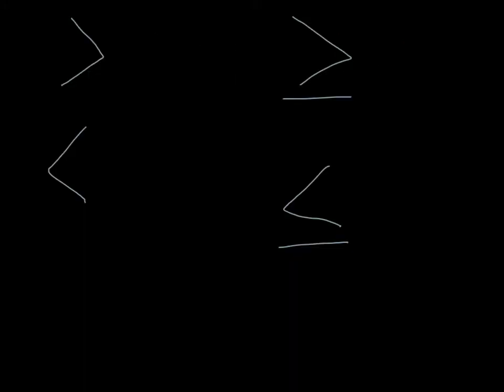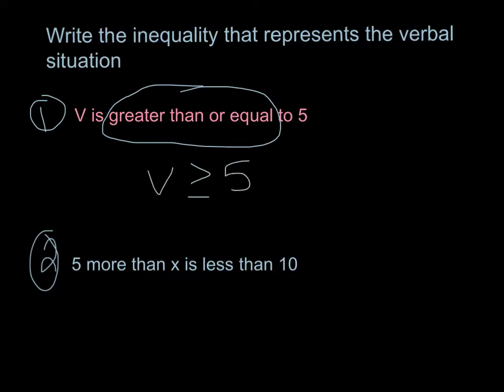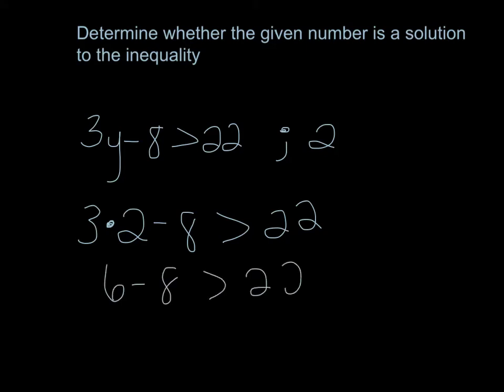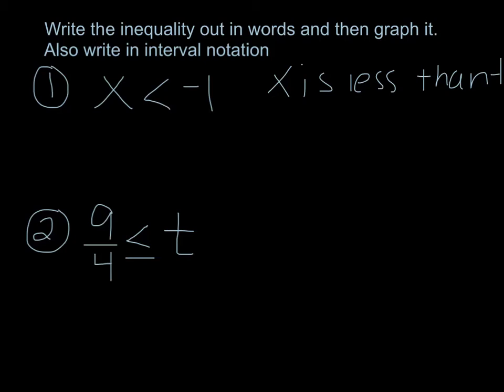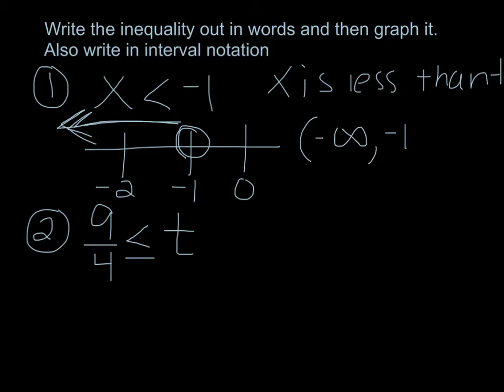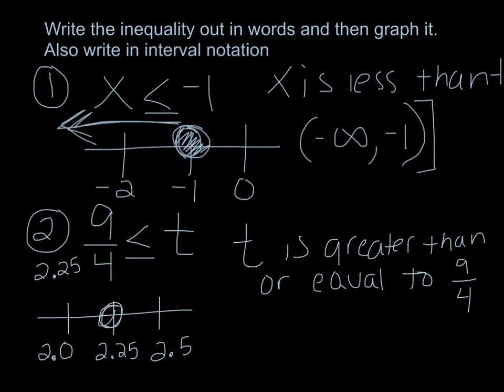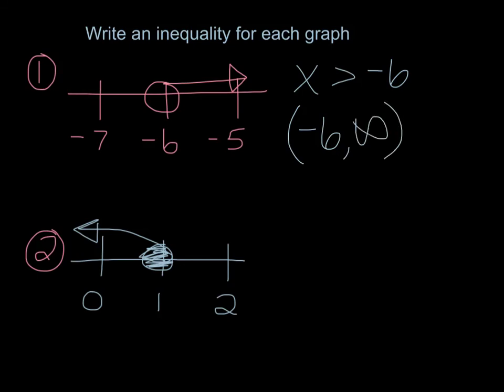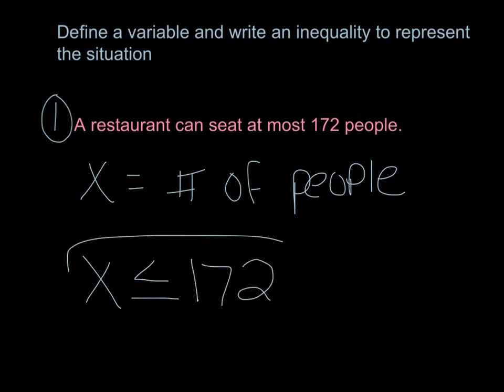Cornell-intro to inequalities